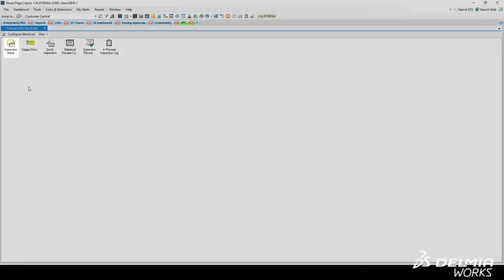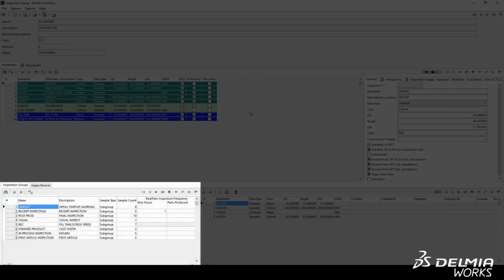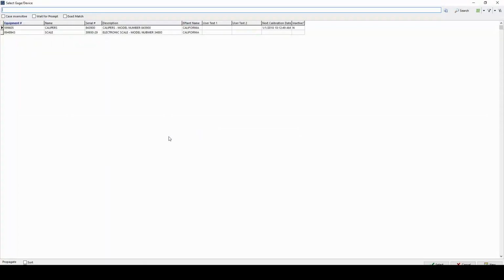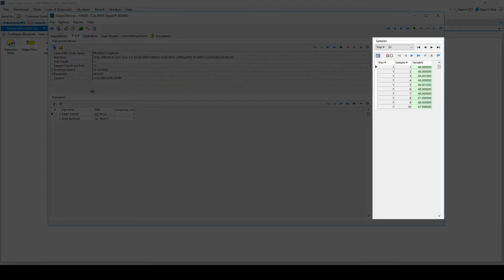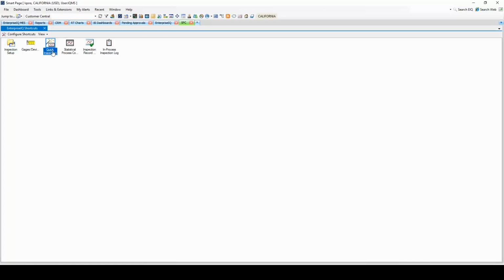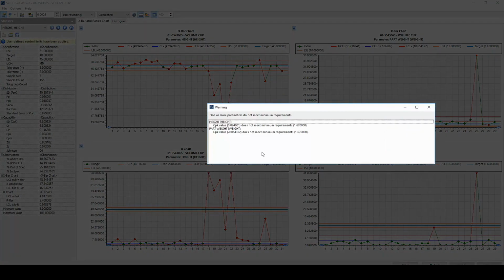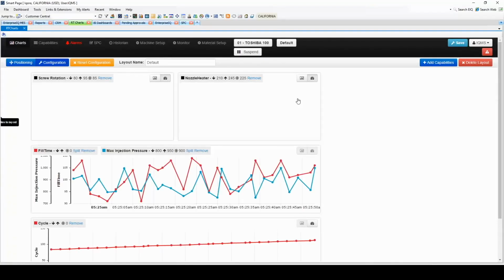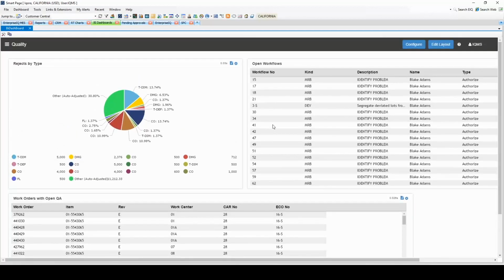DELMIAworks Product Demo: Statistical Process Control SPC